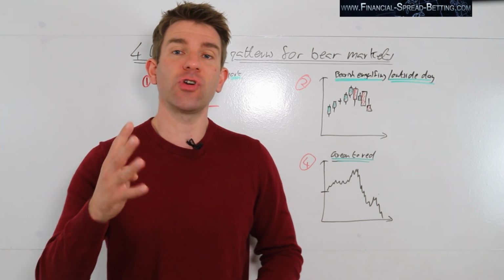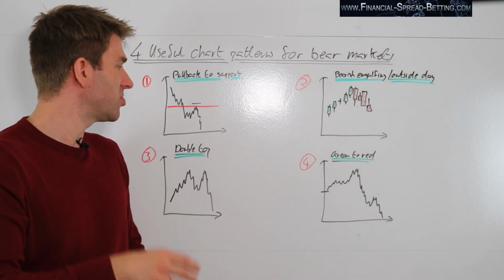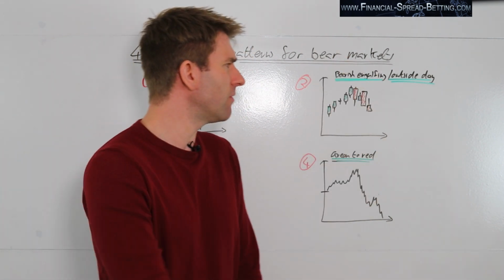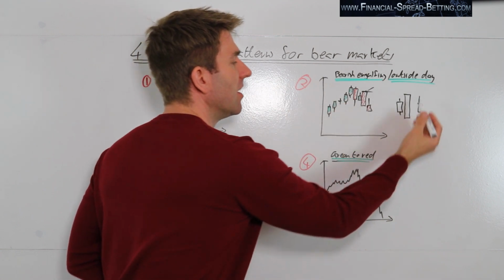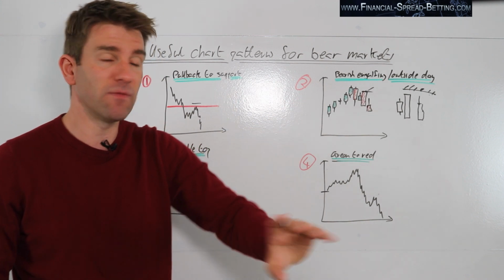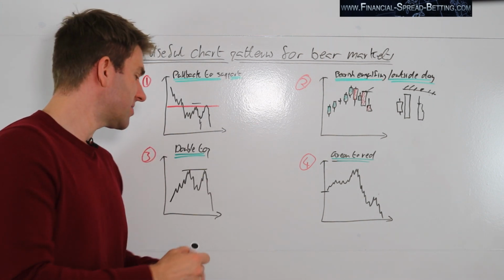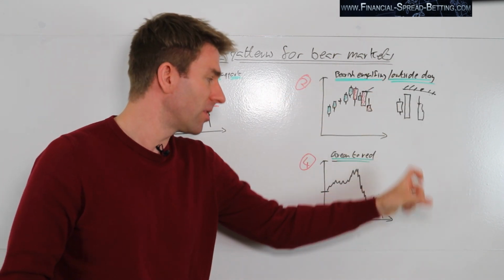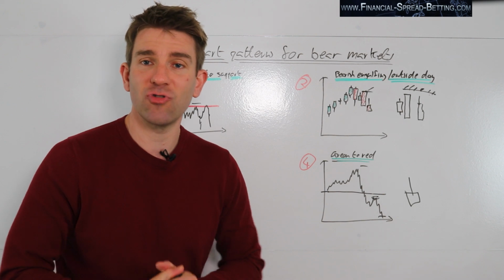4 Chart Patterns for Trading in Bear Markets ☝️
4 chart patterns for bear markets.  How do you trade in a bear market?  These are chart patterns that are handy in bear markets or heavy downtrending environments.  How do you time your shorts a little better.  Another way to use these is to exit long positions.  OK.

1. Pullback to support
2. Bearish engulfing / outside day
3. Double top
4. Green to red

81.7% of retail investors lose money when trading CFDs and spread betting with this provider. You should consider whether you understand how spread bets and CFDs work, and whether you can afford to take the high risk of losing your money.